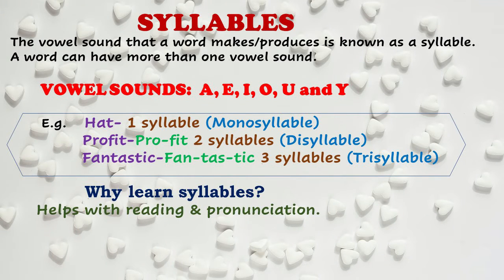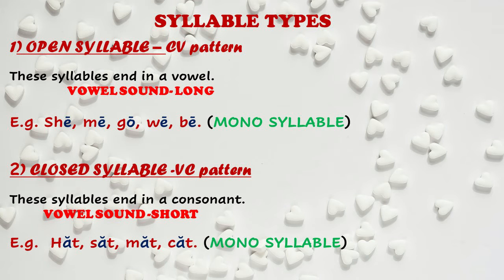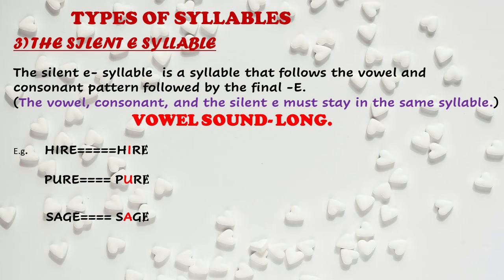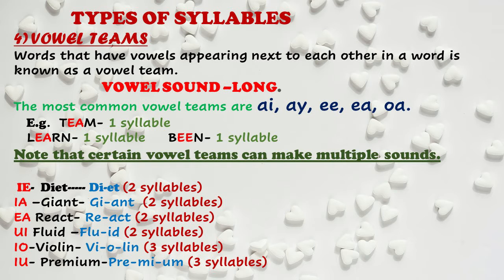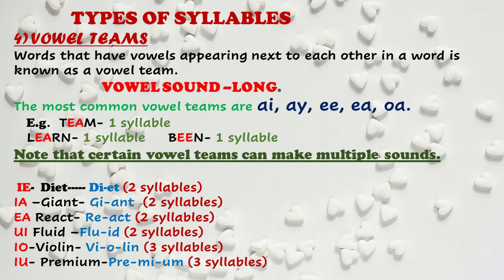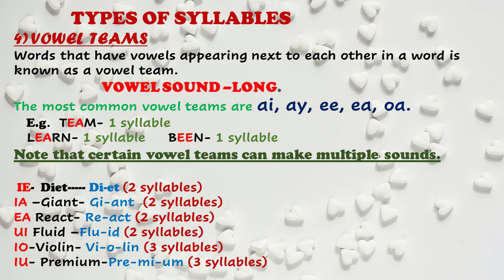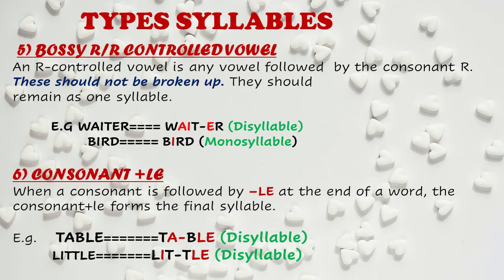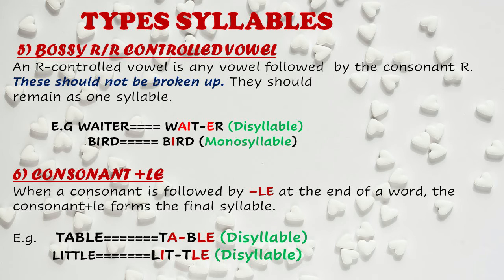Master the Basics of Syllables I SYLLABLES MADE EASY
Master the Basics of SYLLABLES
When a word makes a dominant vowel sound, it is known as a syllable.
It is important to learn about syllables since it helps with reading, writing, and pronunciation.

In this video, we uncover the different types of syllables
Open Syllable, closed syllable, silent E syllable, R controlled vowel, vowel teams, and
 consonant+ le.
You will also learn how to count syllables in English. Watch this video till the very end to get the full benefit.
Comment and let me know how my videos are helping you.

English, Hindi, and Spanish subtitles are available.

IELTS
Let's Do English
Phonics
Objective Type Tests: English Grammar Test
Parts Of Speech Series
  24

Enroll in online English classes and experience the difference!
 $24 per class.
 $120for five classes
$240  for ten classes

Let's Do English aims to help you communicate effortlessly in English!